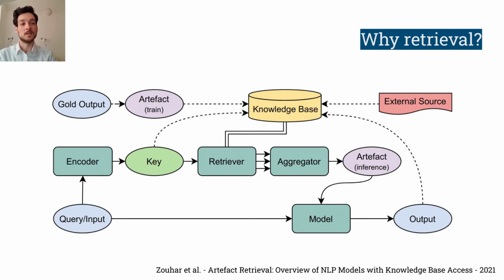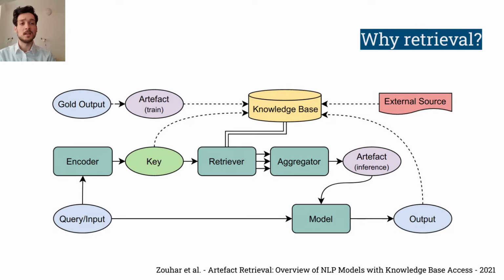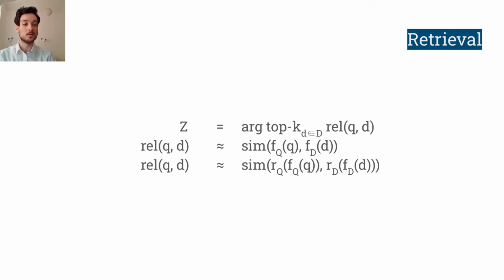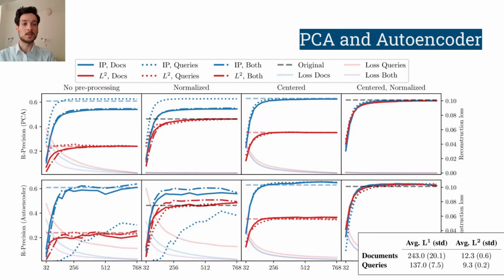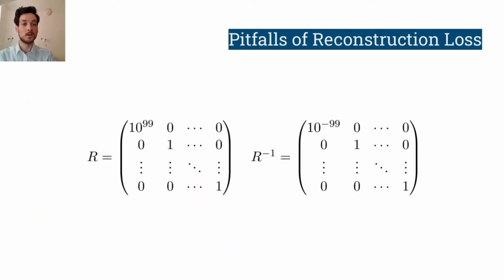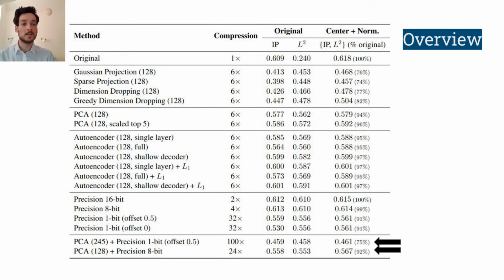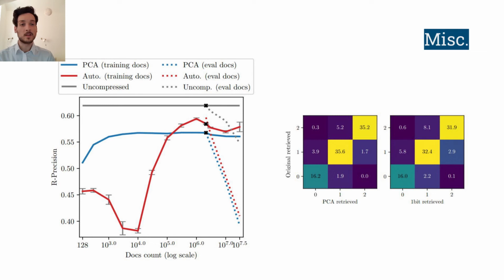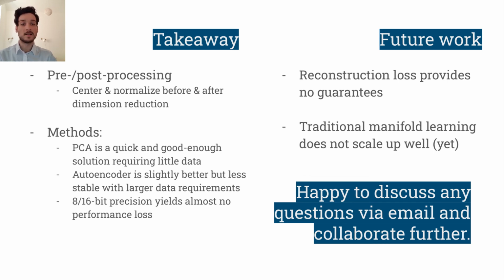[Spa-NLP @ ACL 2022] Knowledge Base Index Compression via Dimensionality and Precision Reduction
(subtitles added)
The paper was presented at Spa-NLP @ ACL 2022 in Dublin.